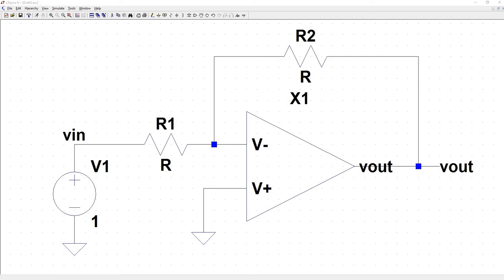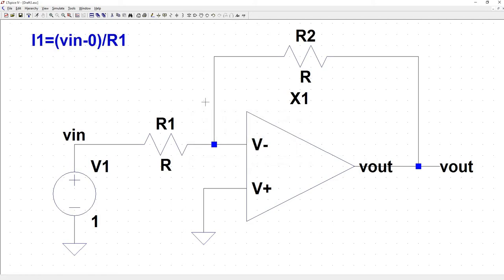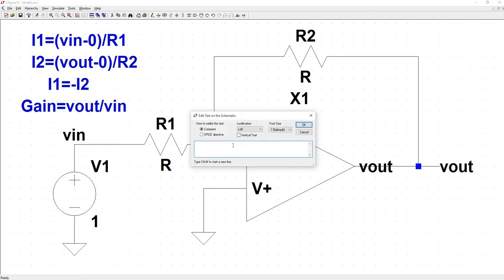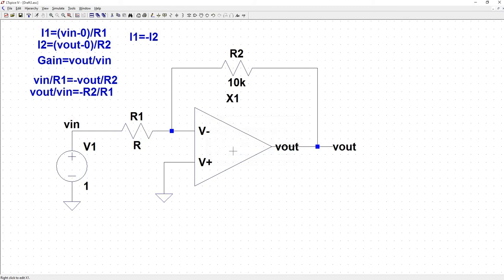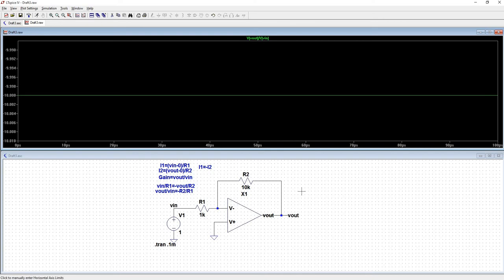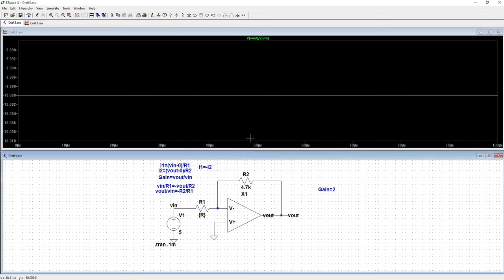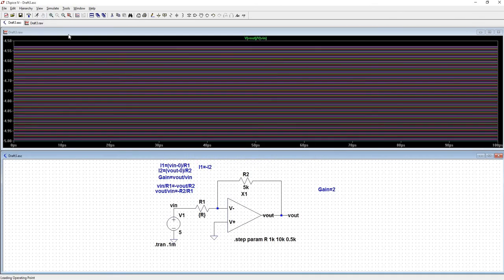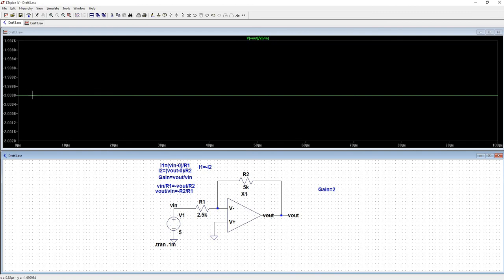Inverting Amplifiers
Let's cover the basics of the inverting amplifier, calculate the gain and then verify it with a transient analysis simulation.